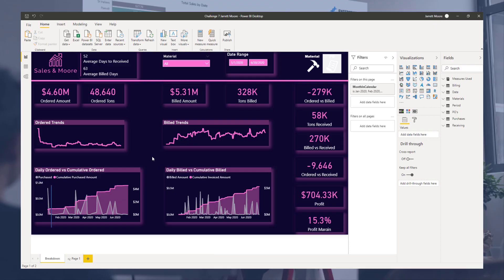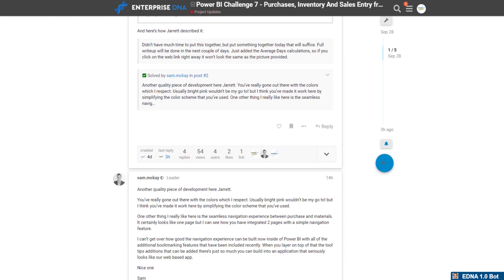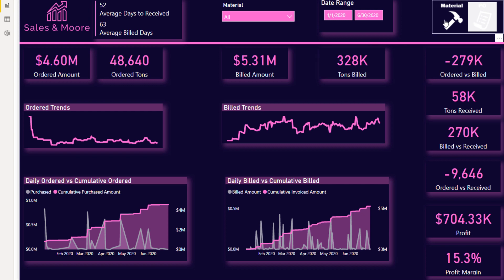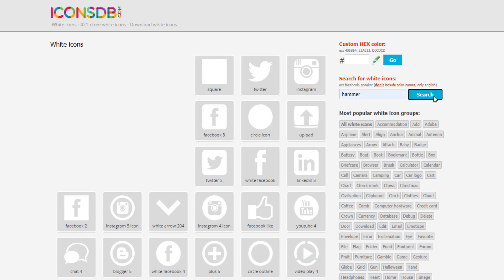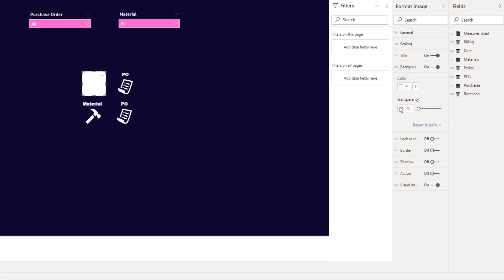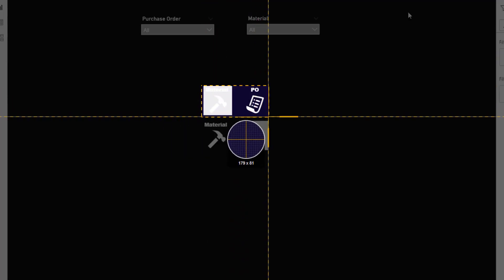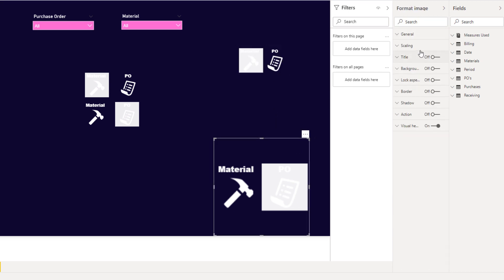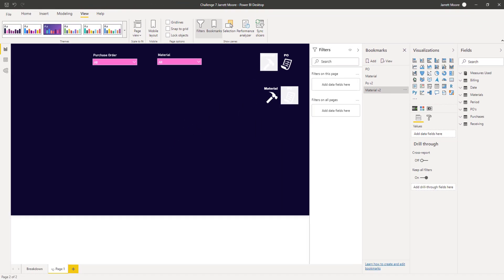Using Bookmarks To Change Views On The Report Page In Power BI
Here I will go over the process on how I used Bookmarks for my Power BI Challenge 7 entry in the Enterprise DNA Forum.

Write up for my entry in the Power BI Challenge 7

Hope you will find this useful,
Jarrett

Video Details
0:39 Power BI Challenge 7 - Purchases, Inventory and Sales
1:23 write up of my entry to the Power BI Challenge 7
2:20 functionality of bookmarks
3:37 sources of icons
4:20 inserting icons to the report
8:10 setting up the bookmark
10:26 create a functionality that enables changing view when clicking the icons